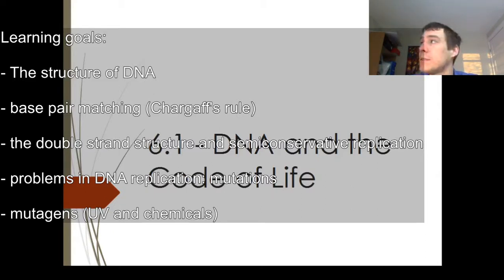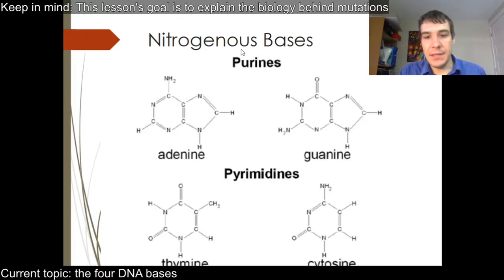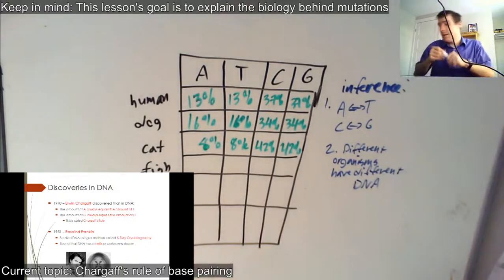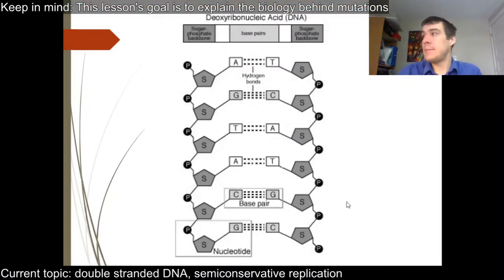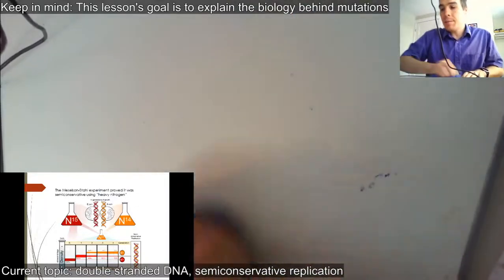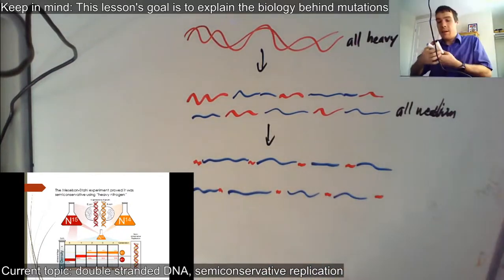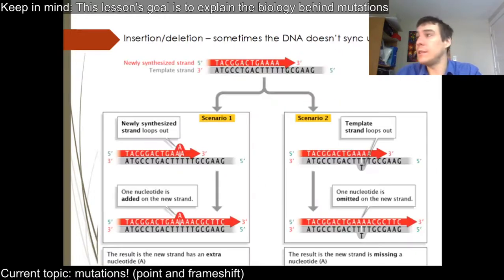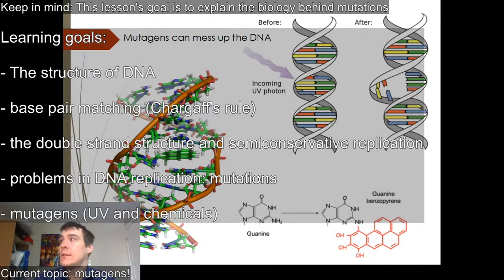SBI3U 3.3: structure of DNA, mutations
Basic units of DNA: 0:00
The four bases: 3:00
Base pairing, Chargaff's discoveries: 5:50
The double helix: 10:30
Semiconservative replication: 14:45
Mutations: 25:20
Mutagens: 28:20